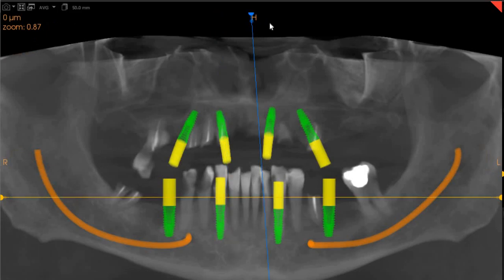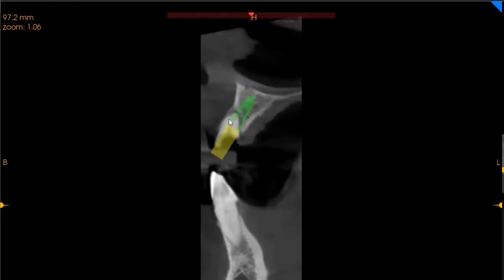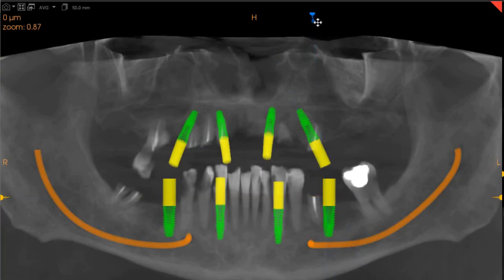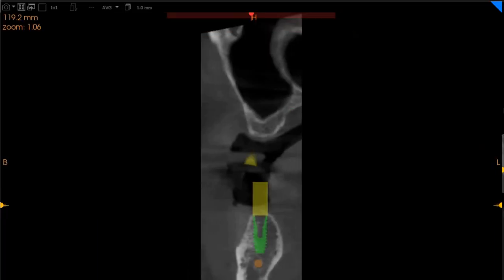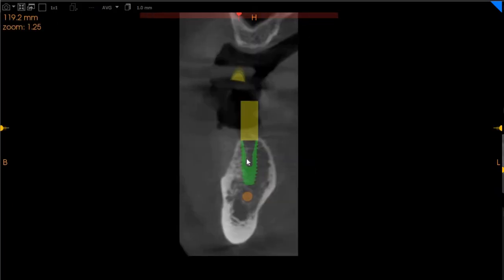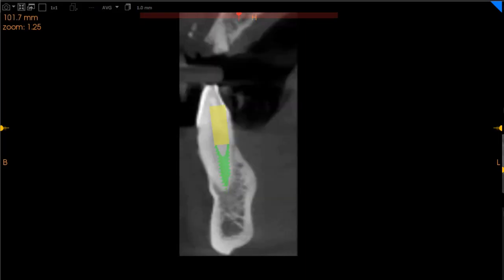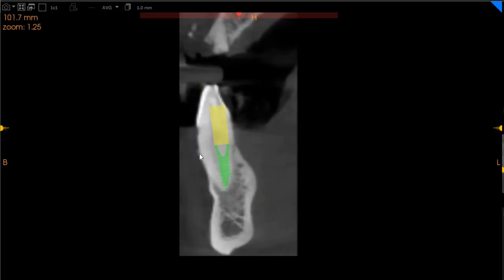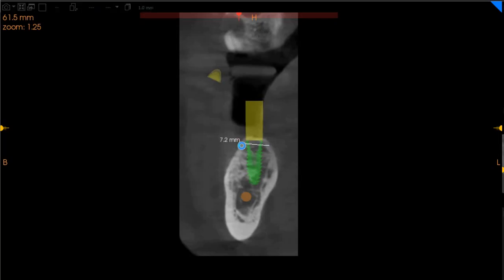WA - Dr. SM